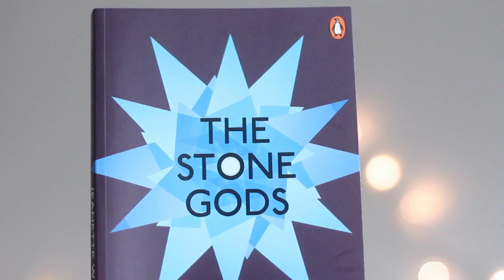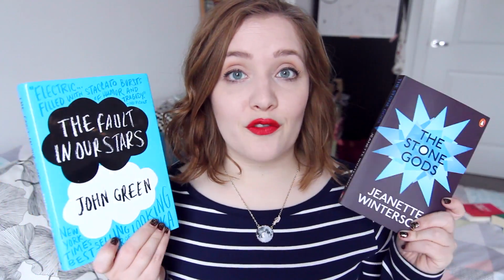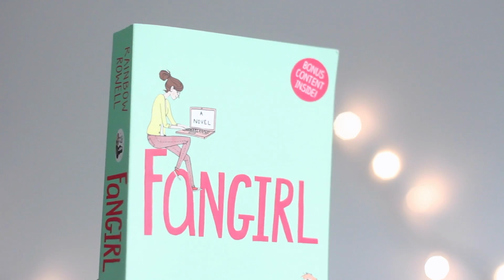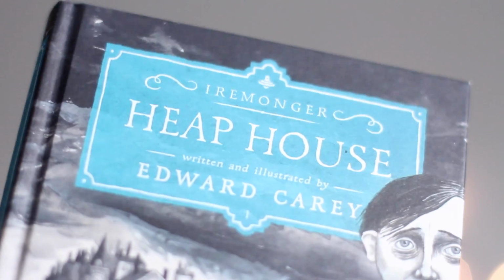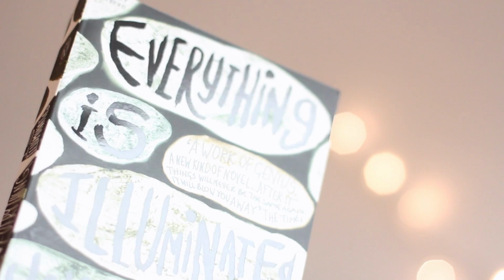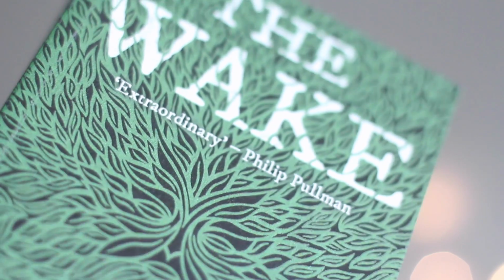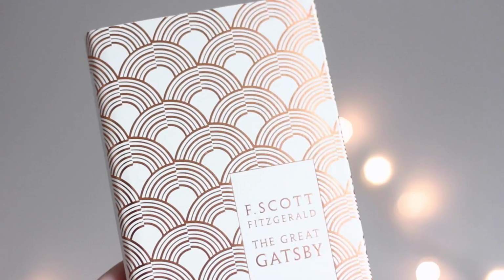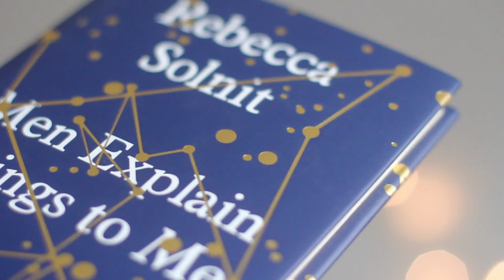A Guide To Book Cover Finishes.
Always wanted to know how to describe your favourite covers? Welcome to cover finishes 101.

//  M E

Follow what I'm reading.

//  D E R P I N A M O D E

Where is your accent from?
I was born and raised in the Netherlands, studied English Literature at Leiden University (also in the Netherlands), studied in the US for 3 months and had lots of American friends, hence the weird accent. No, I'm not Irish, Canadian, etc.

I live in London and have been here for 3.5 years now.

Where do you work?
I'm a Social Media Producer at Penguin Random House UK.

How did you get into publishing?
I did publishing work experience on 3 different occasions, did a lot of networking and learned everything I know about social media from creating and running this channel for 7 years. (P.s. You don't necessarily have to study Publishing or English to get a job in publishing!).

Can you review my book?
I can't guarantee that I will, but if you'd like to get in touch, please take a look at my review policy on the 'About' page of my channel.